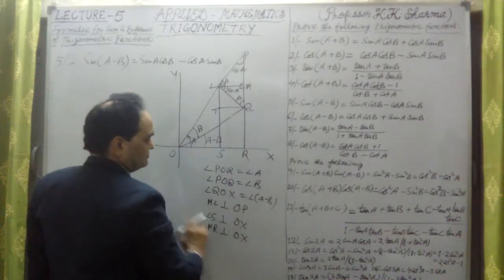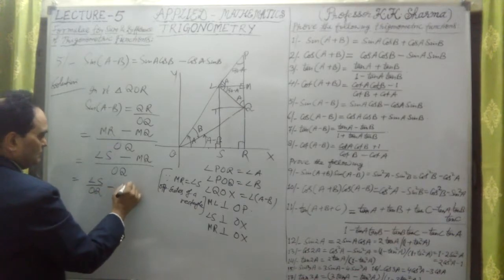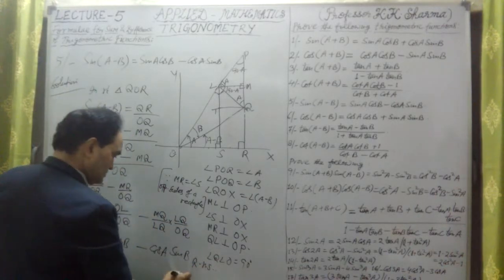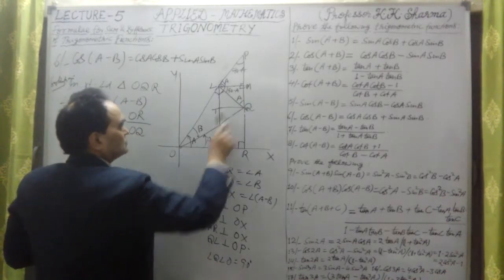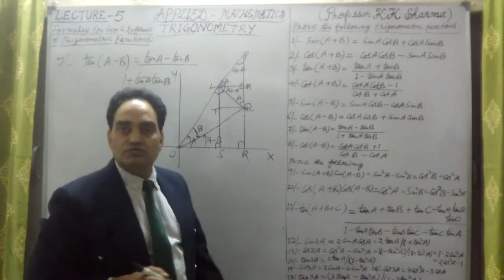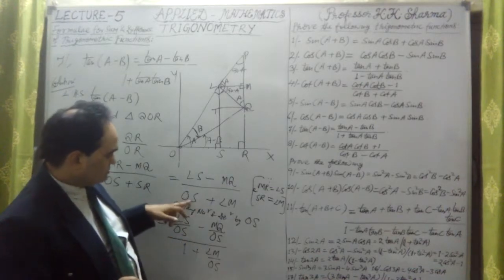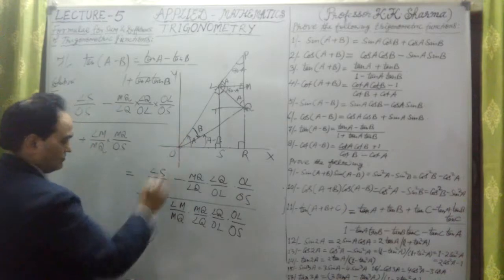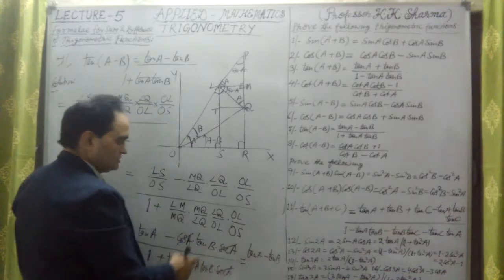SUM AND DIFFERENCE FORMULAE FOR TRIGONOMETRIC FUNCTIONS LECTURE 5 C STEP BY STEP LEARNING PROFE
SUM AND DIFFERENCE FORMULAE FOR TRIGONOMETRIC FUNCTIONS OR RATIOS

 SUM FORMULAE FOR TRIGONOMETRIC RATIO:-

 Cot (A + B) = (Cot A Cot B-1) / (Cot B + Cot A)

 DIFFERENCE FORMULAE FOR TRIGONOMETRIC RATIOS:-
 Cos (A – B) = Cos A Cos B + Sin A Cos B

 SOME MORE IMPORTANT AND USEFUL RESULTS:-
 Sin (A + B) Sin (A – B) = Sin^2 A - Sin^2 B = Cos^2 B- Cos^2 A.
  Cos (A + B) Cos (A – B) = Cos^2 A - Sin^2 B = Cos^2 B - Sin^2 A

 Tan (A + B + C) = (tan A + tan B +tan C – tan A.tan B.tan C) /(1-tan A.tan B – tan B. tan C – tan C. tan A)

For detailed explanation and verification of these formulas geometrically, please see my Trigonometry Lecture Series 5 and 6.